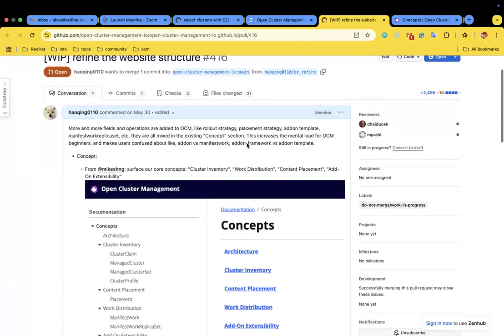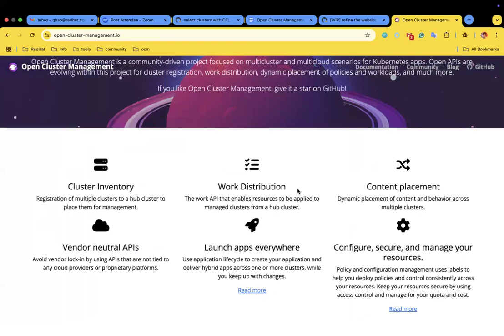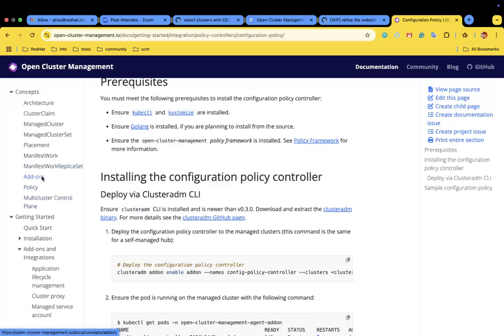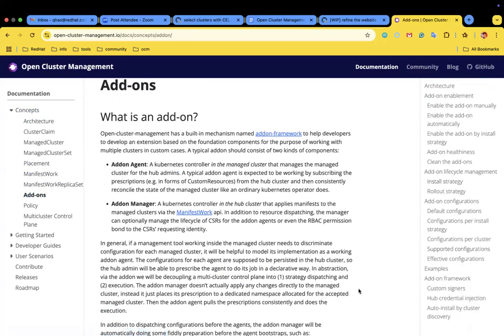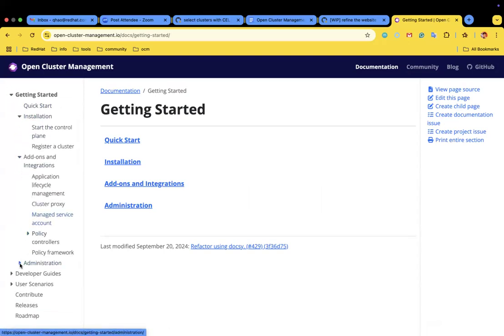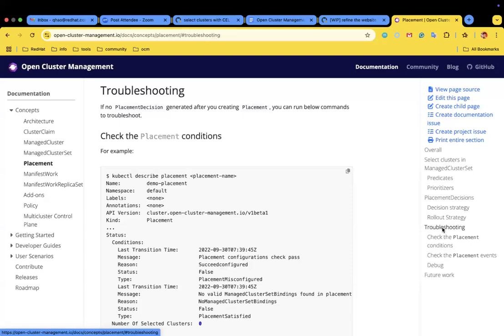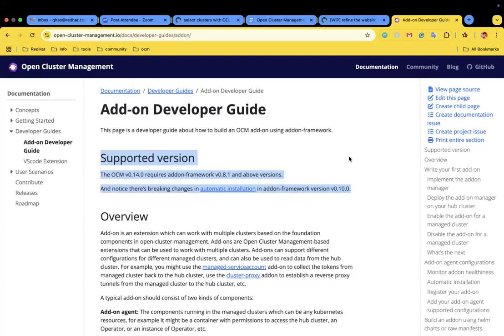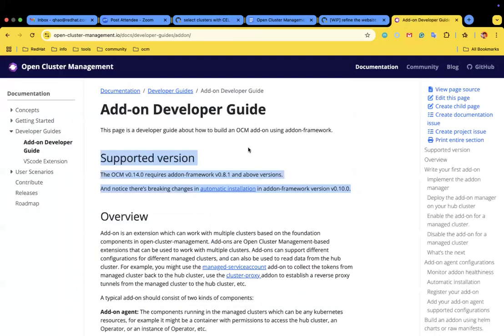Open Cluster Management - Community Meeting - Website Changes Discussion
Agenda:
- Discussion around OCM website.